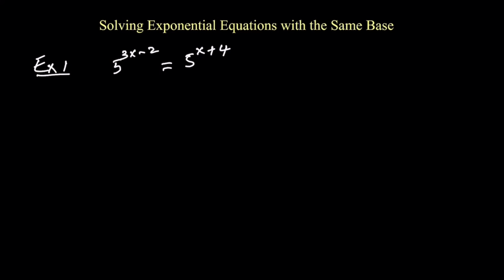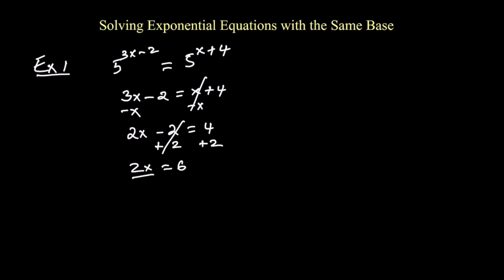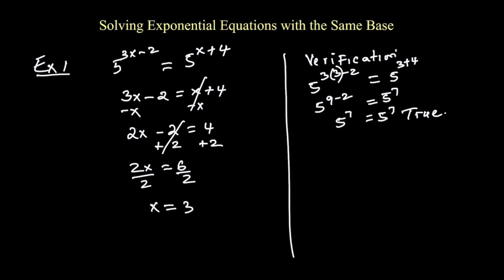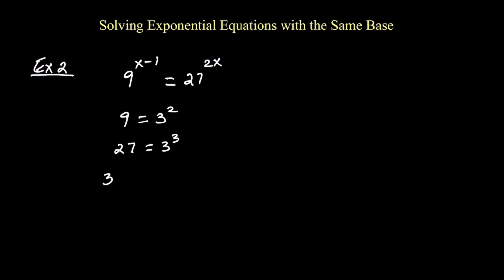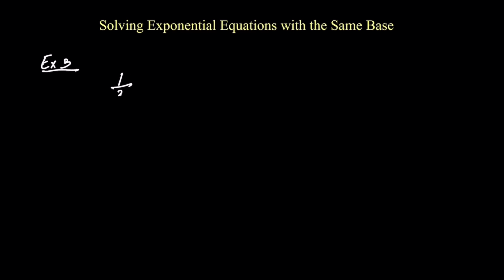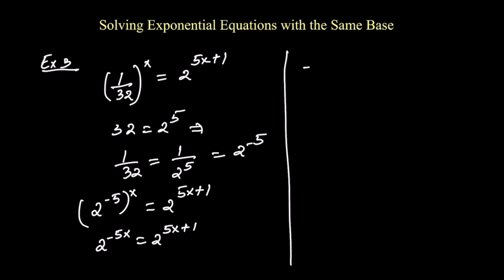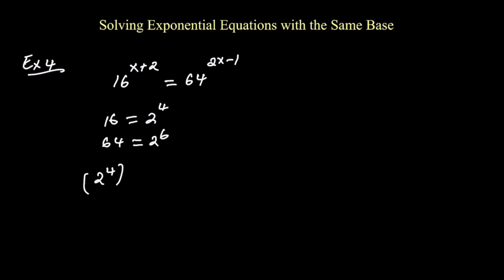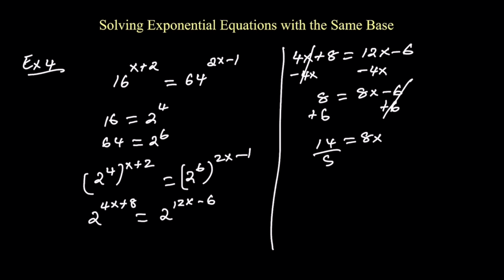Solving Exponential Equations (Same Base) |Step-by-Step Examples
Welcome to Algebra & Geometry Explained!

📘 In this video, you’ll learn how to solve exponential equations with the same bases using the one-to-one property. We work step by step through multiple examples, starting with equations where the bases are already the same and progressing to problems where the bases must be rewritten to match.